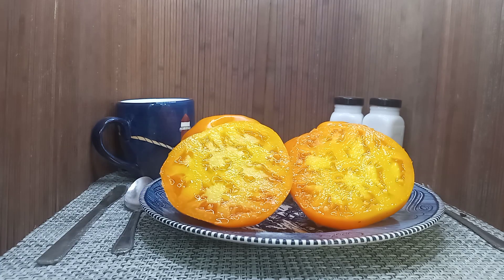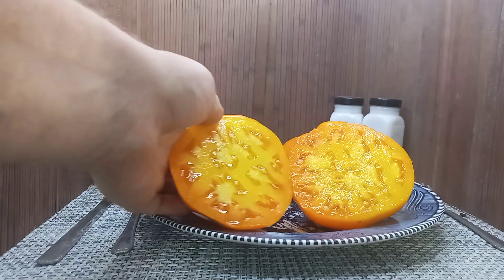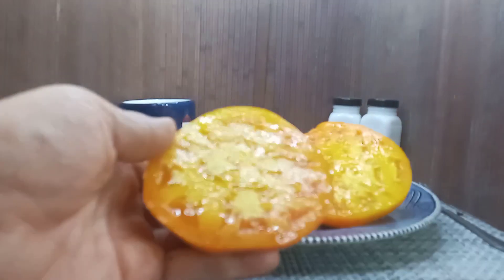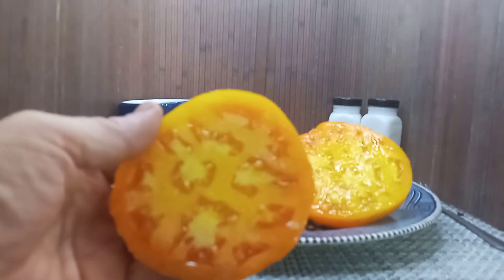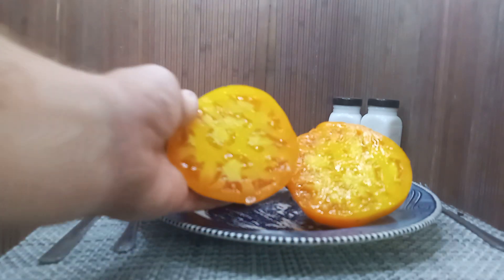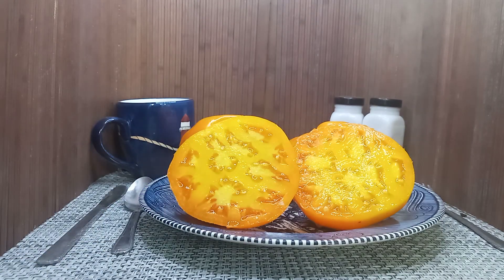Dad's Sunset Tomato Seeds For Sale At Bounty Hunter Seeds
Dad's Sunset Tomato

This is an heirloom tomato. It is a mid-season plant with regular leaf foliage. This fruit is an indeterminate variety and will produce all the way up to frost if taken care of properly. It produces large orange beefsteak tomatoes that weigh anywhere between 12-14 ounces. These fruits are very meaty. The flavor is sweet and fruity with a little hint of tartness to it. This tomato is great for markets as well as supplying restaurants. It also makes for a great slicing tomato. If you like this tomato, you will also like Allegheny Sunset Tomato.